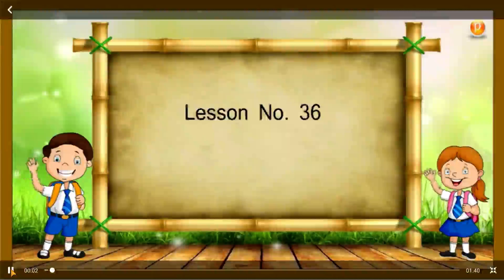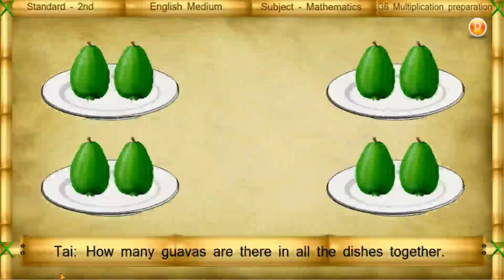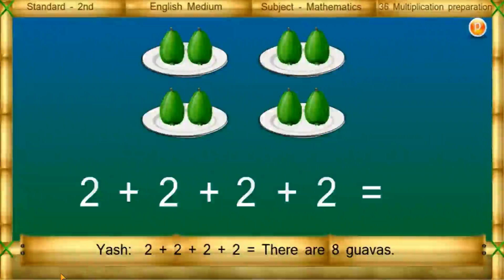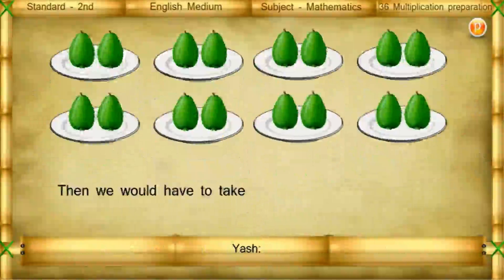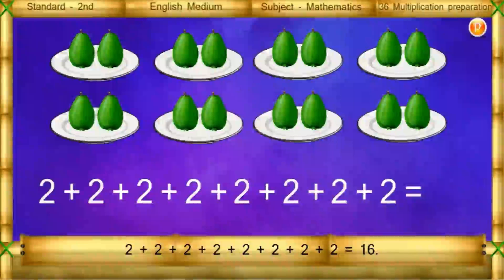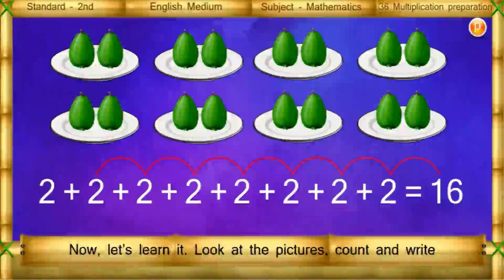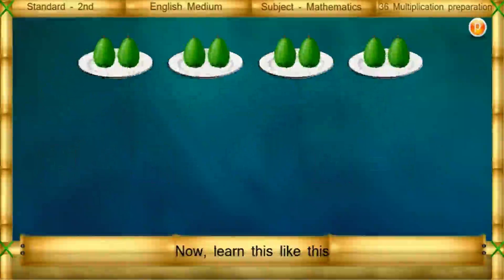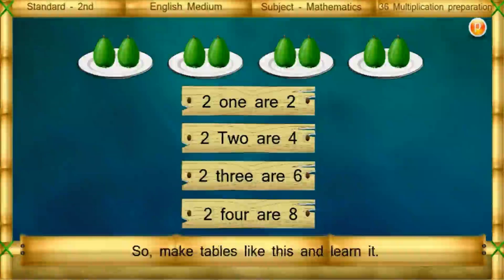36 multiplication preparation | 2nd state board maths